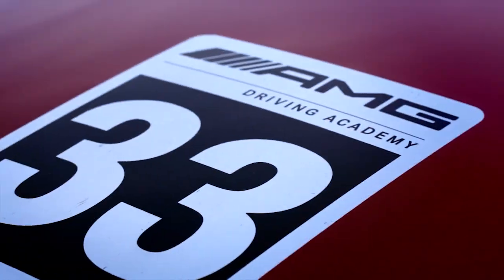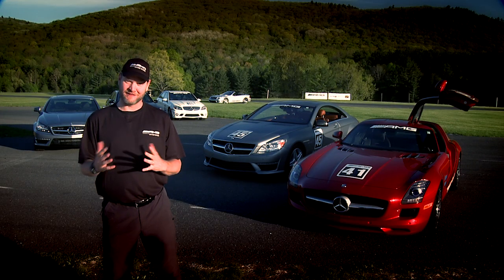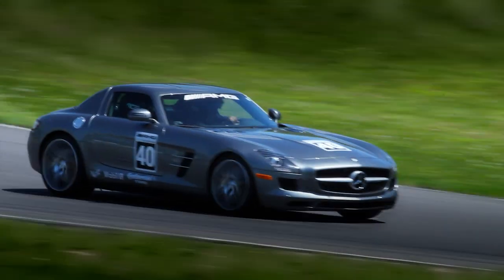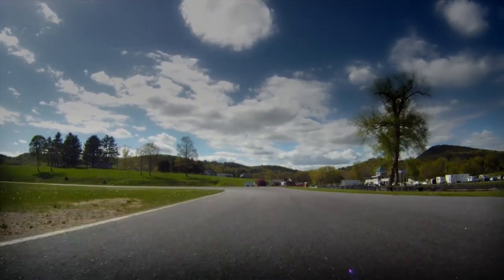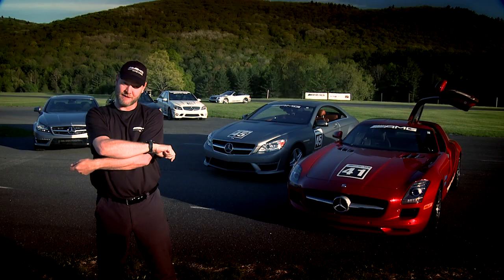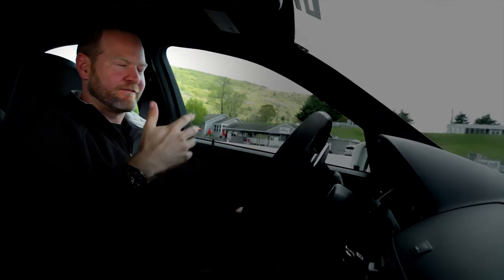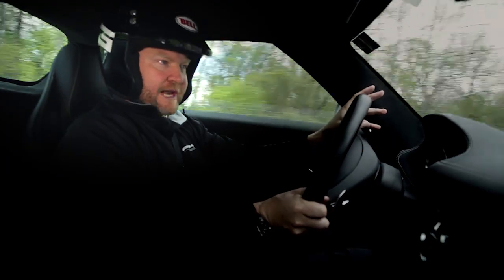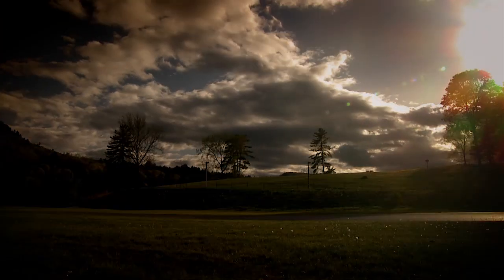Braking -- AMG Driving Academy Performance Series Episode 2 -- Threshold and Trail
In this second edition of the AMG Driving Academy Performance Series, professional driver and AMG Driving Academy host and instructor Tommy Kendall explains the apparent contradiction that to go fast, you must first learn to go slow. Watch Tommy demonstrate the fundamentals of braking, including threshold braking and trail braking.